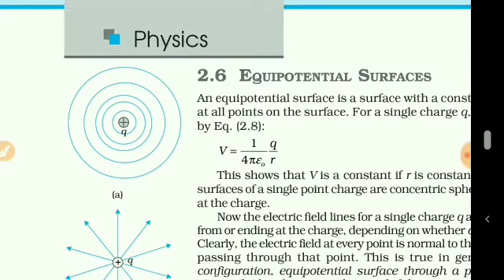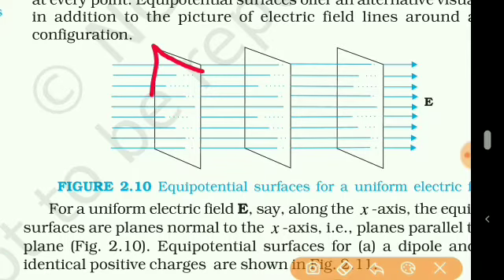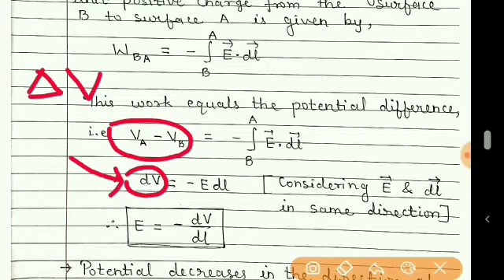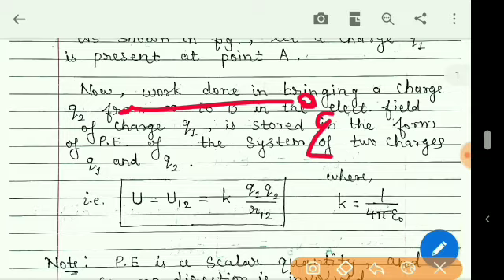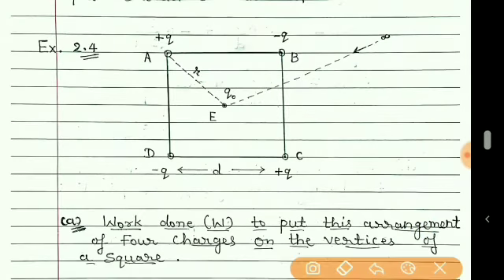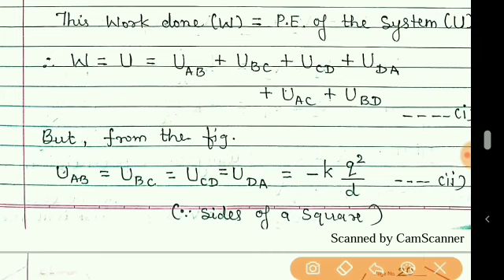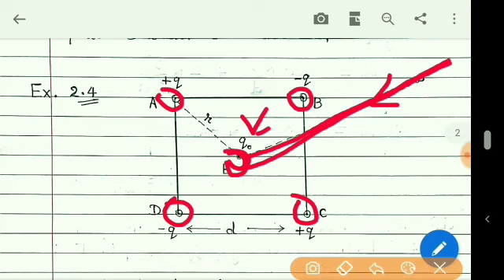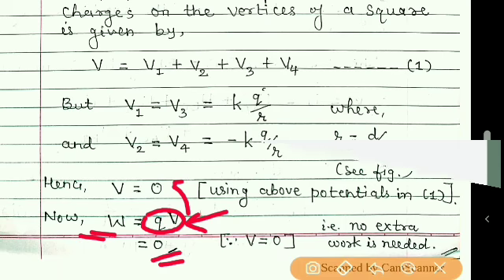Physics| STD.-12| Ch.-2| Topic : 2.6 & 2.7 ; Ex. 2.4| By K.N.Chavda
Physics, Std.-12, Chapter - 2
Topic :
    2.6 - Equipotential Surfaces
    2.7 - Potential Energy of a System of Charges
Example : 2.4 - Four charges placed on the vertices of a square. Find the potential energy of the system of these four charges. Also find the potential at the centre of a square and work required to be done to bring a  charge at this point.